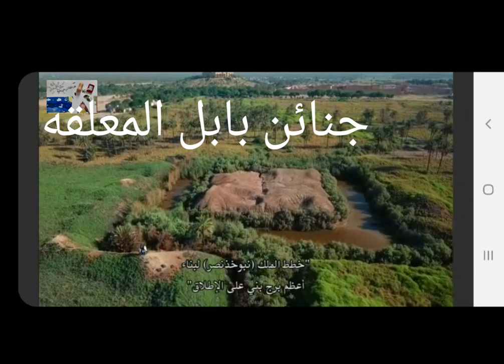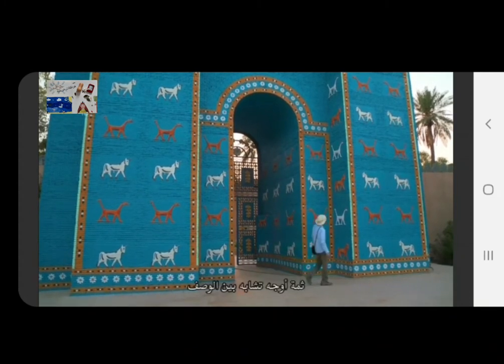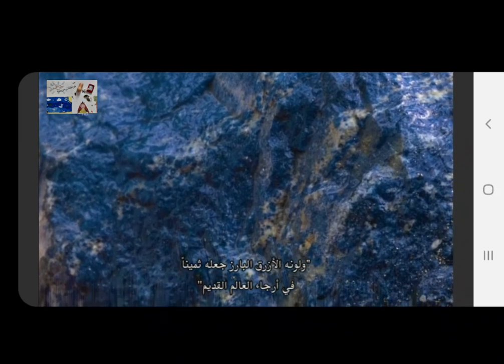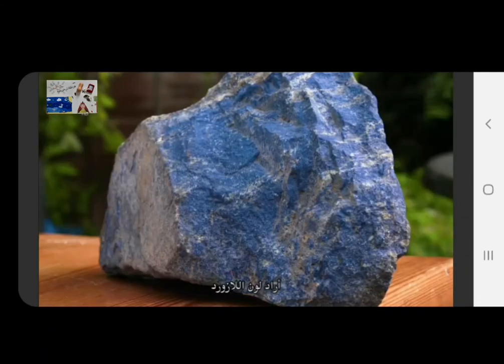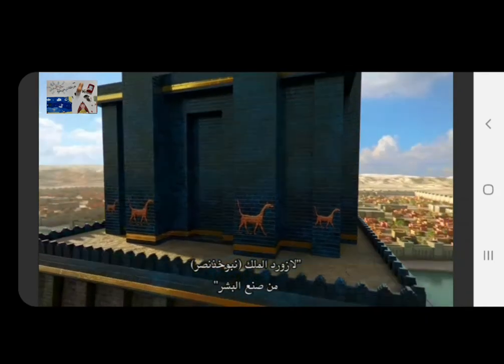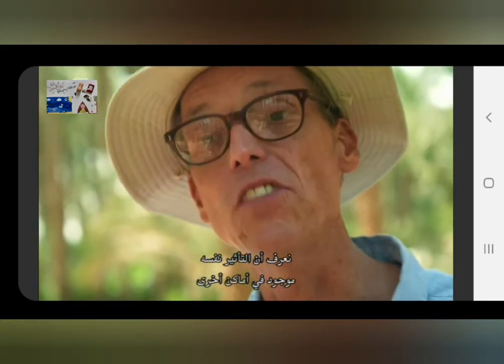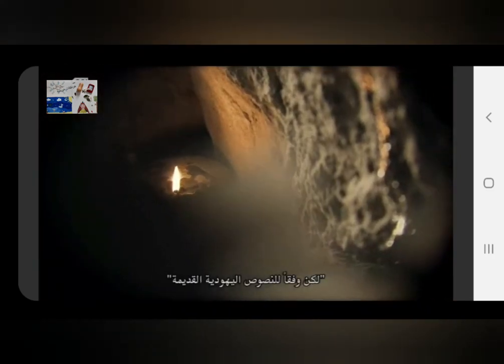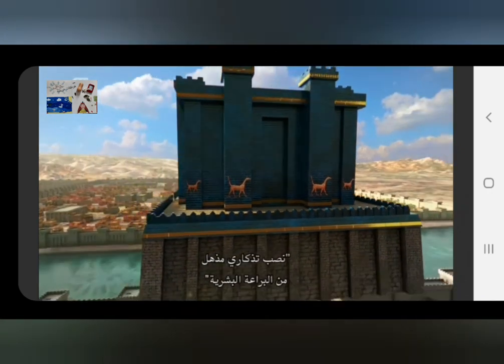الجنائن المعلقة Babylon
حدائق بابل المعلقه و اللكتشافات الحديثه لسر اللون الازرق و ارتفاعها الناطح للسحب